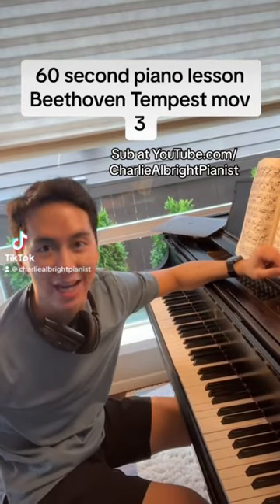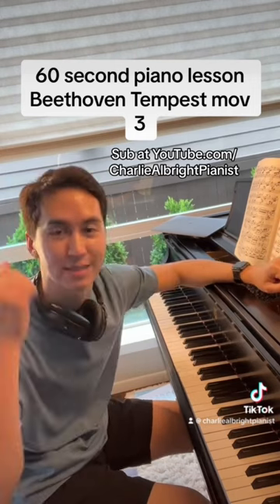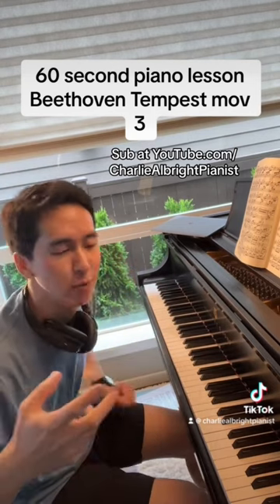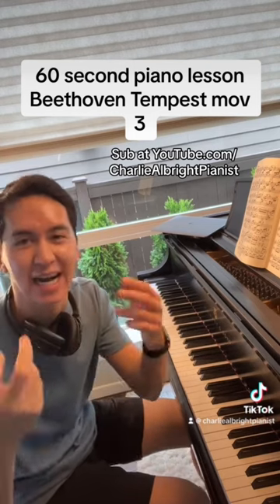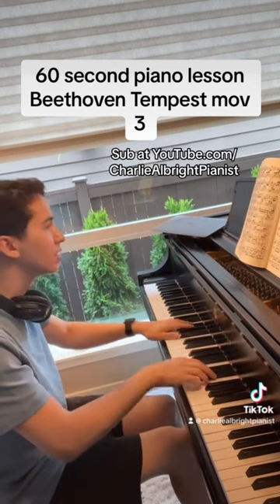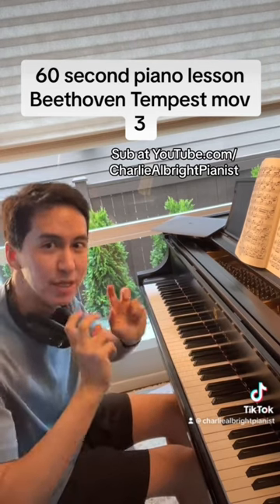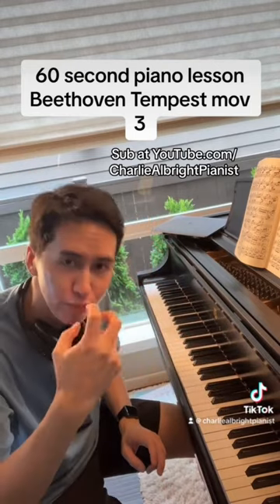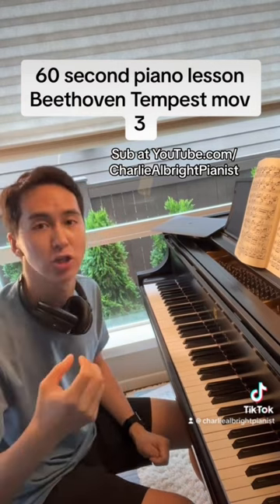60 second piano lesson | Beethoven Tempest Mov. 3